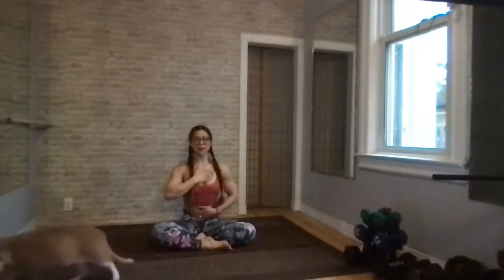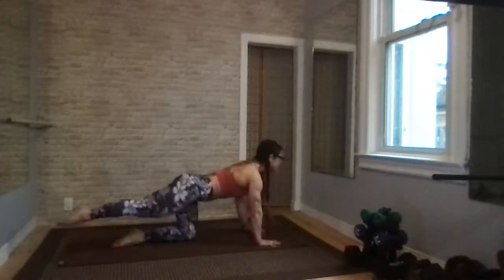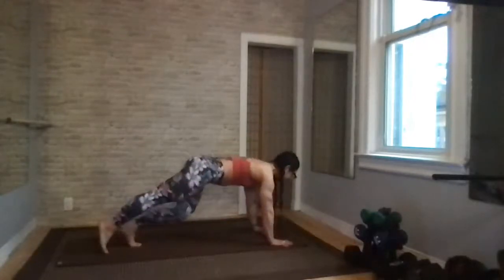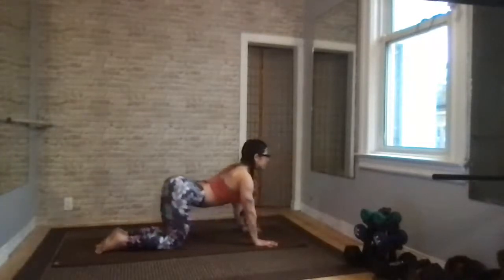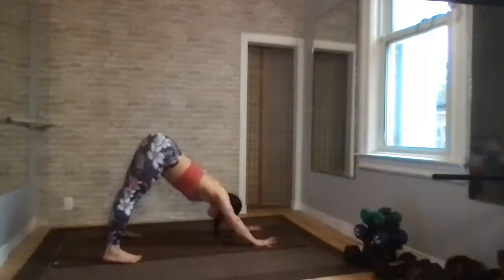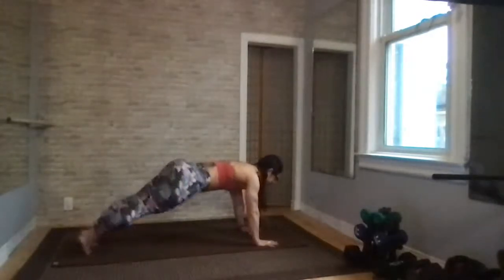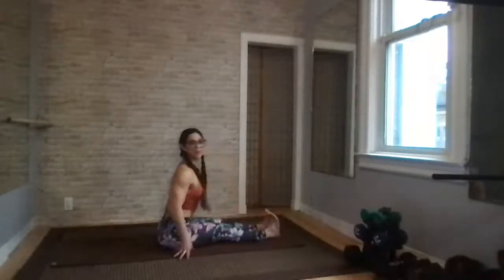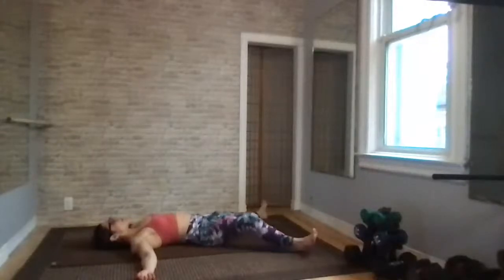Intermediate Yoga Flow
We move the spine is all its ranges of motion in this quick flow.

Let me now what you think!